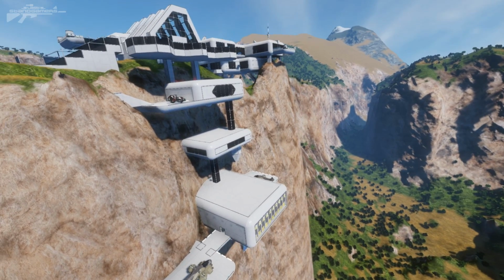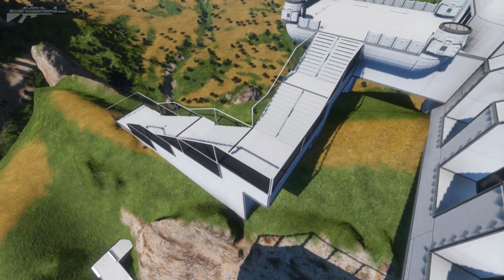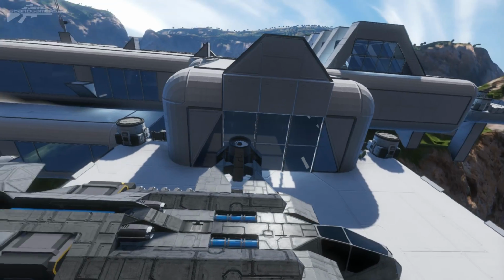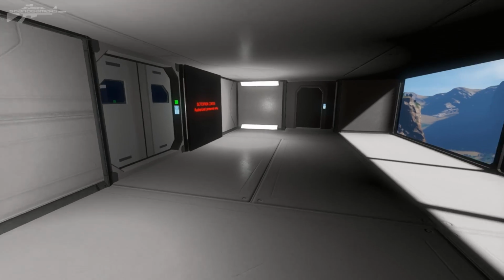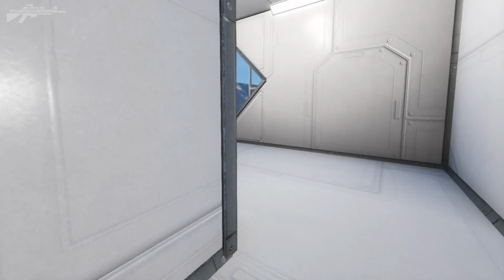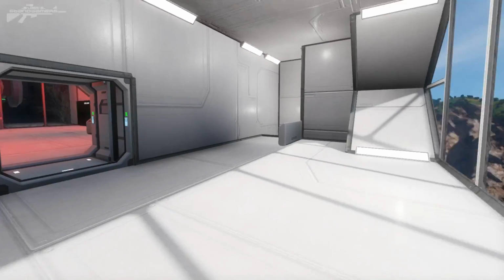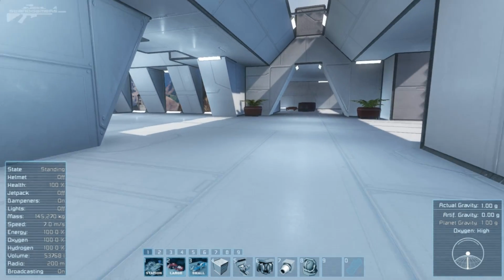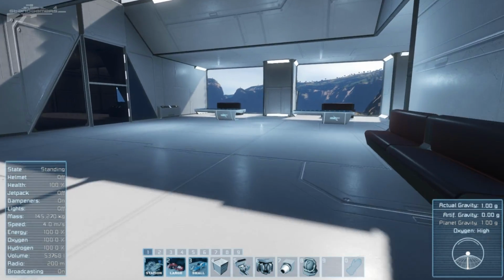Space Engineers - Luxury Mountain Top Retreat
Enjoy the beautiful scenery and rest between long travels to inhospitable worlds. It is a full complex with hangar and landing areas, detention center, control center, medbay, lifts to move through the different levels, and the habitable parts, i.e. large penthouse facing east with terrace, and living quarters. It is unfinished, a lot of systems like defense turrets or camera surveillance are missing. There are a few rooms still empty, and you might find your own use to them or even reorganize the whole complex to your liking!

I had in mind the Bekenstein villa as seen in the Mass Effect 3 Kasumi mission while building this. The view of sunrise from the penthouse is nice too!